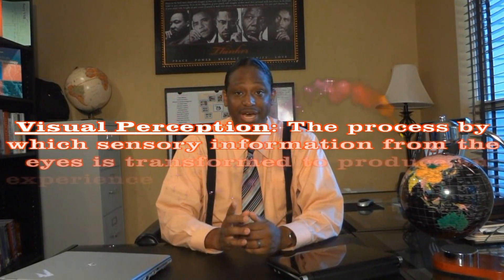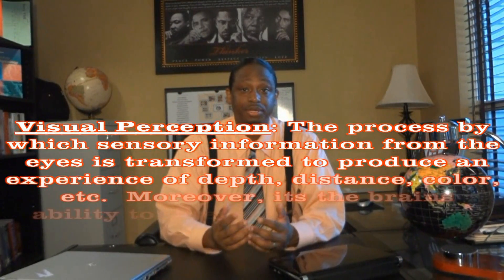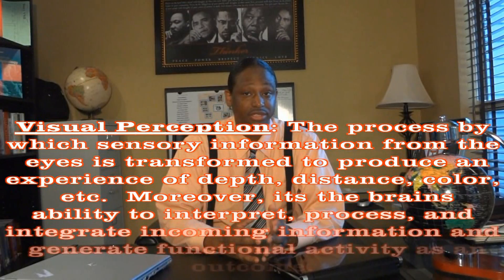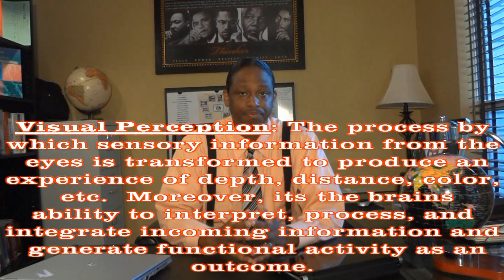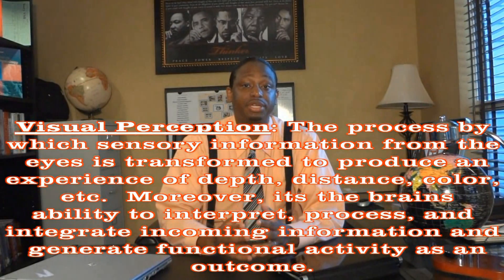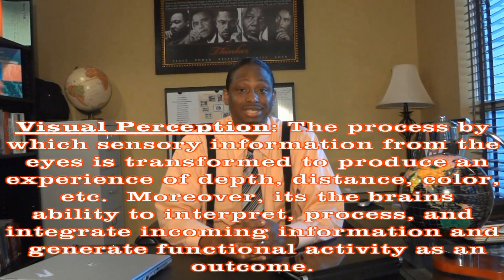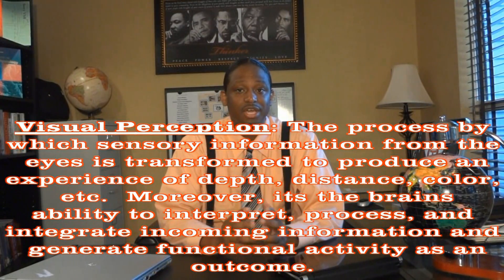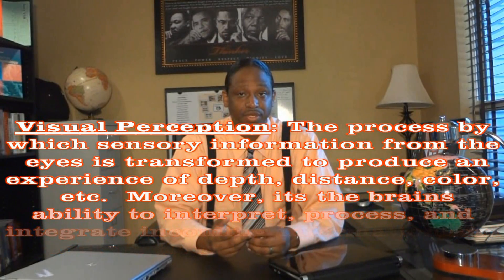Let's Talk About Visual Perception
Dr. Covington discusses the ins and outs of visual perceptual deficits by providing real life scenarios and examples, in addition to providing the working medical definition.